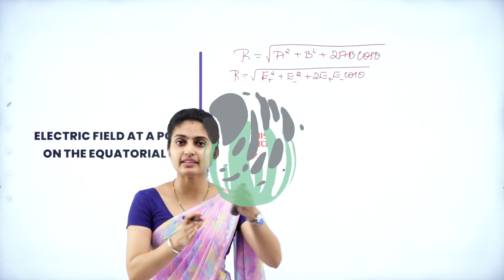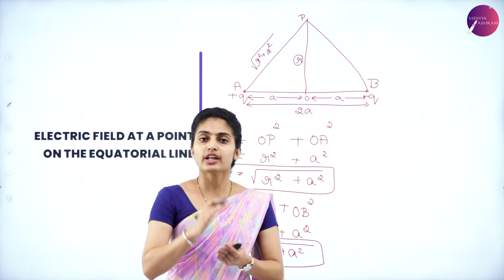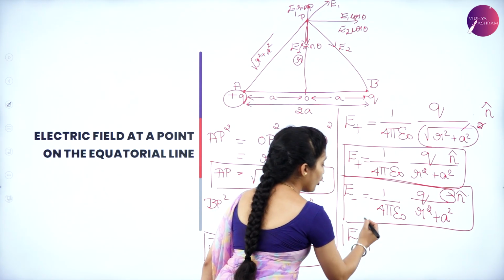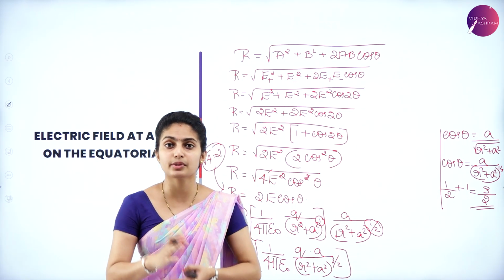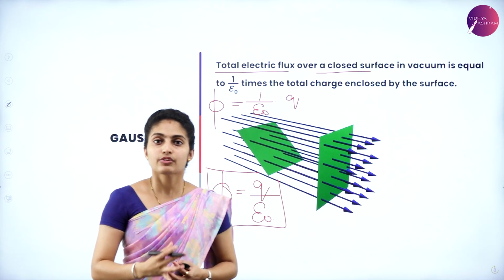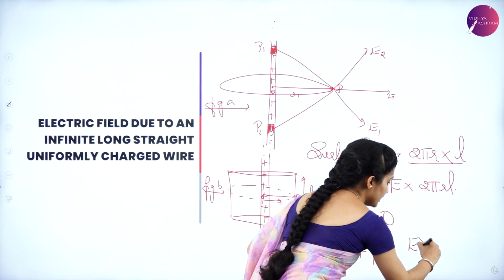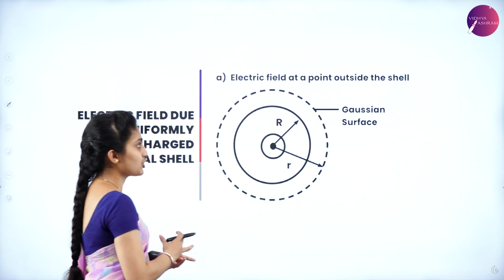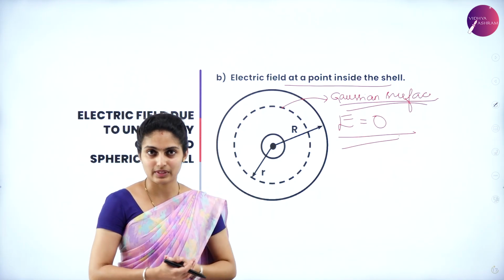DAY 03 | PHYSICS | II PUC | ELECTRIC CHARGES AND FIELDS | L3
Class : II PUC
Stream : SCIENCE
Subject : PHYSICS
Chapter Name : ELECTRIC CHARGES AND FIELDS
Lecture : 3